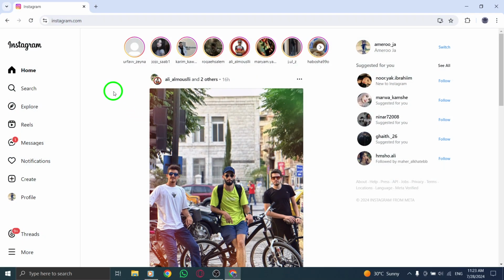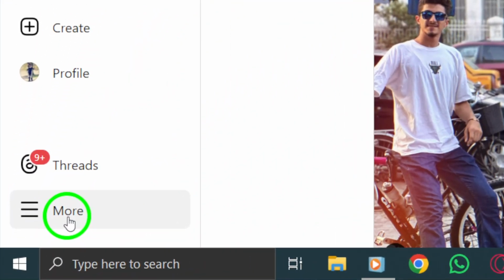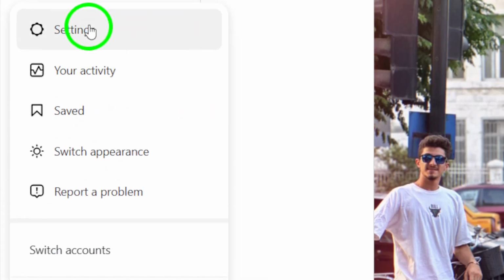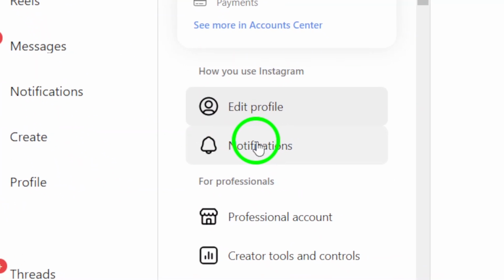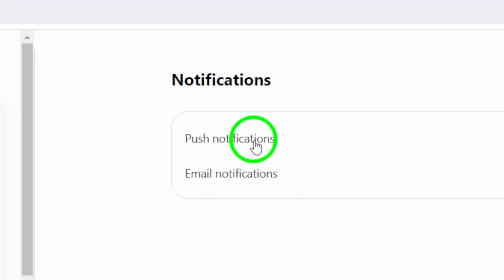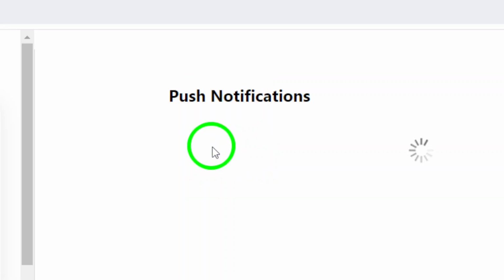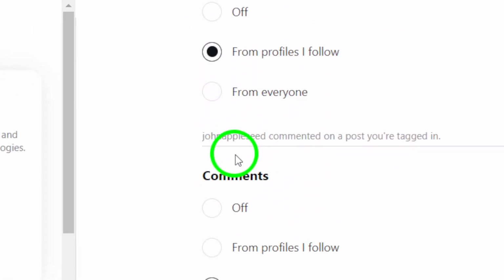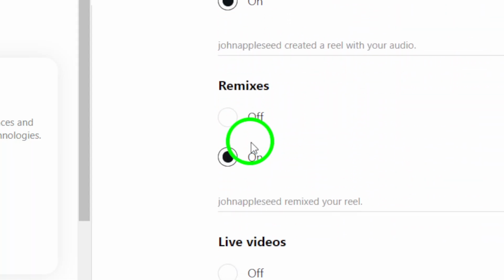How To Disable Reminders Notifications On Instagram On PC (New Update)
Learn how to disable reminders notifications on Instagram using your PC with our easy step-by-step guide. If you're overwhelmed by constant reminders and want to take control of your Instagram experience, this video is perfect for you. Follow these simple steps to silence those notifications and enjoy a more focused time on the platform.
Steps:

1- Open your account.
2- Click on more icon at the left bottom corner.
3- Choose settings → Notifications.
4- Click on Push notifications.
5- Under Reminders, choose Off.